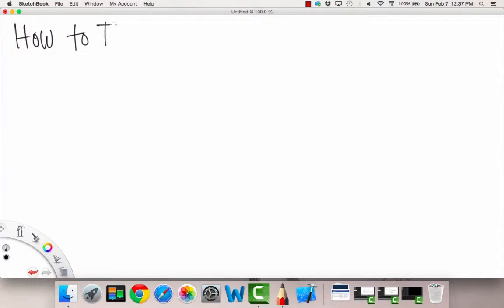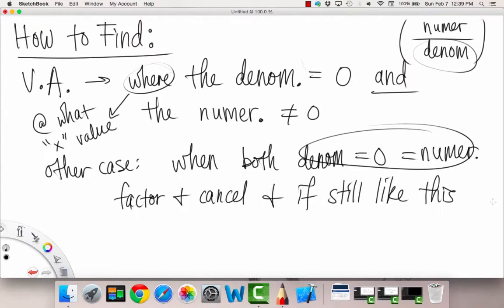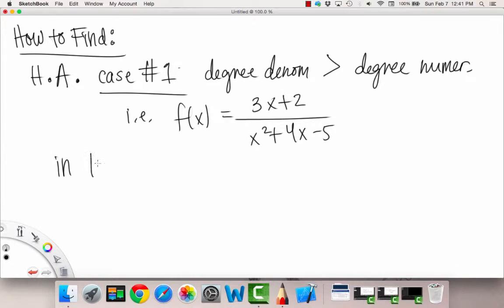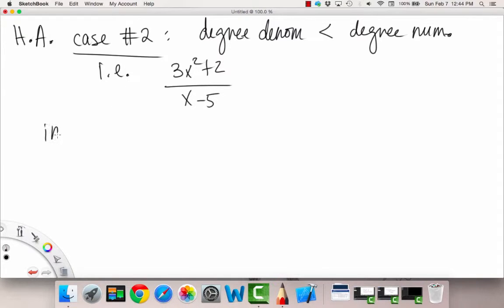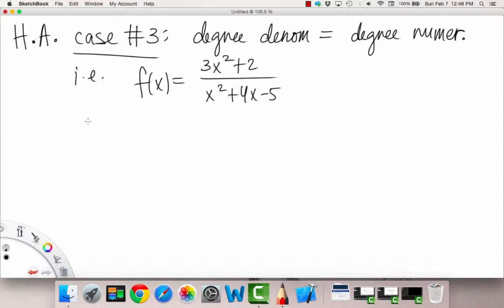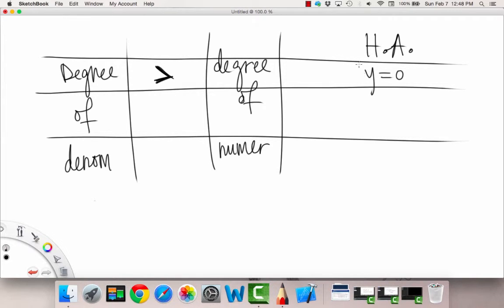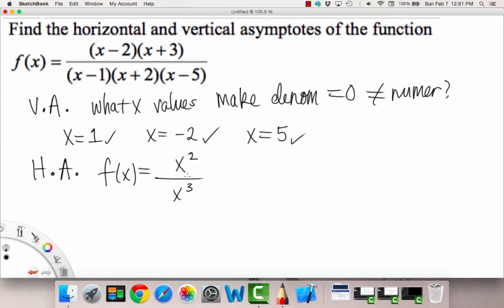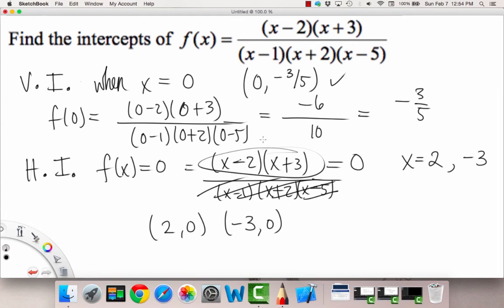Rational Functions Overview pt 2 | Precalculus | Griti